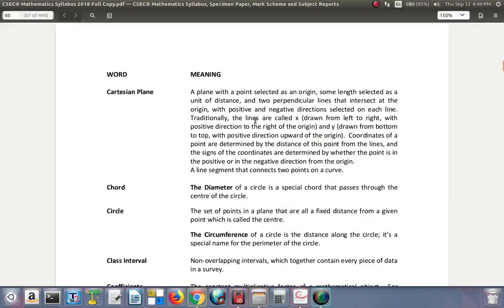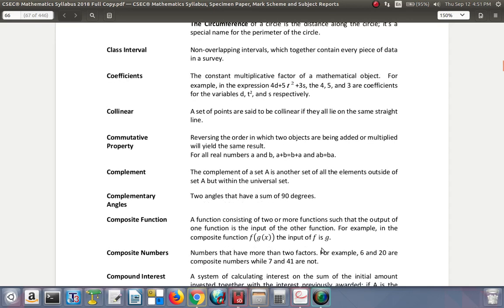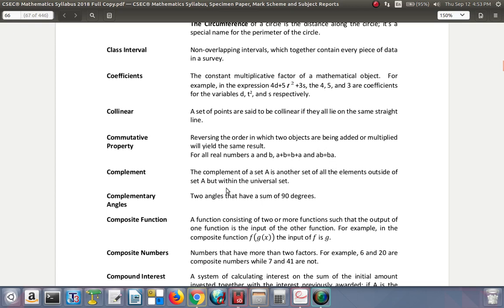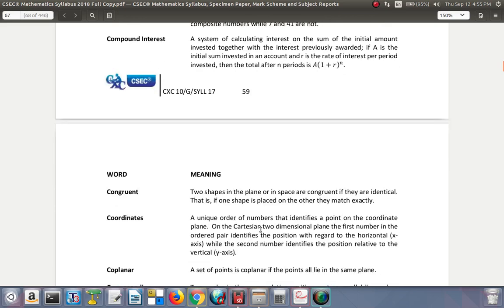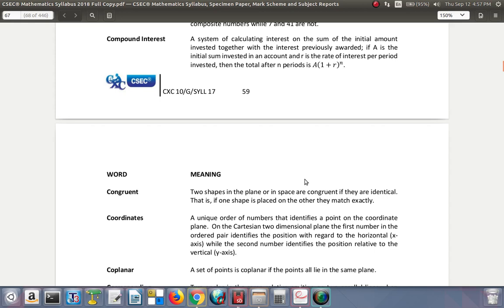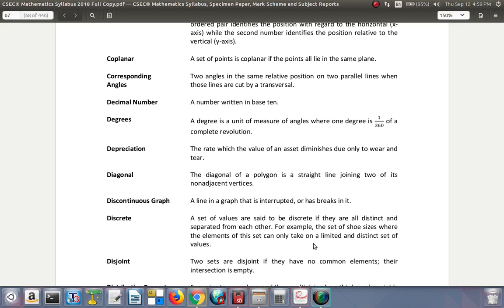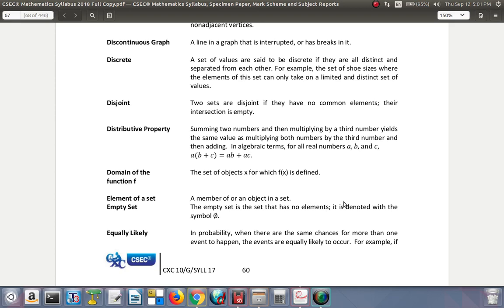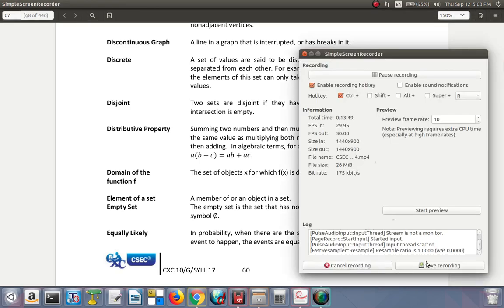Glossary CSEC Syllabus 2